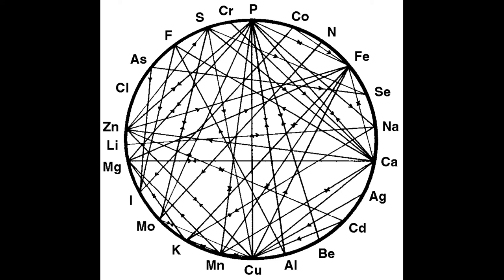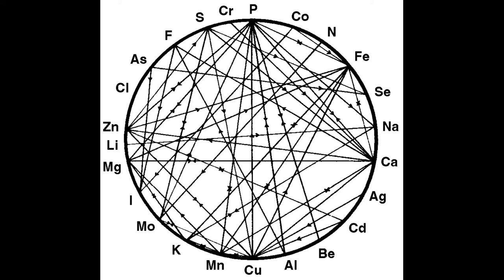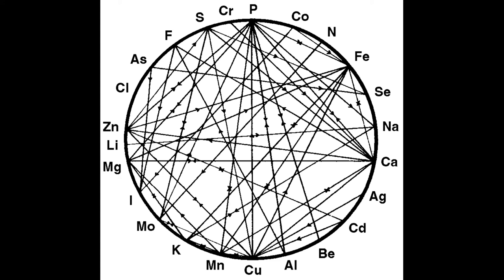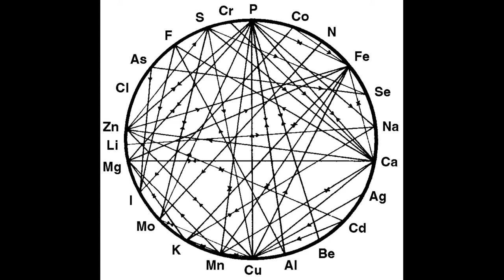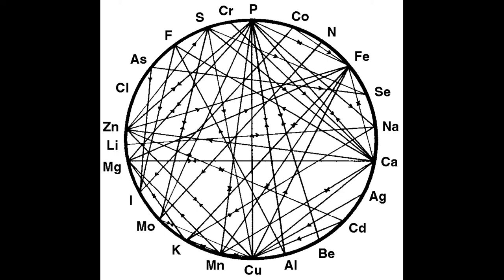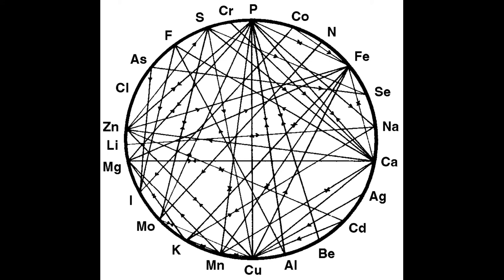Dr L Wilson INTRODUCTORY CONSULTATION